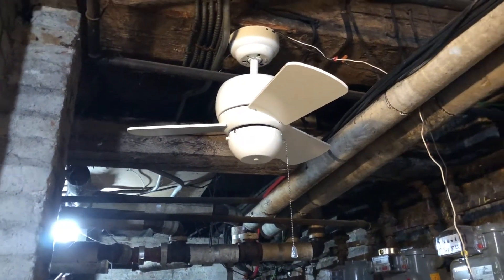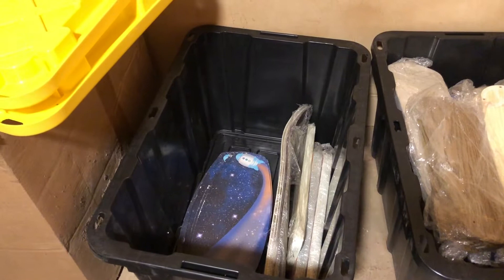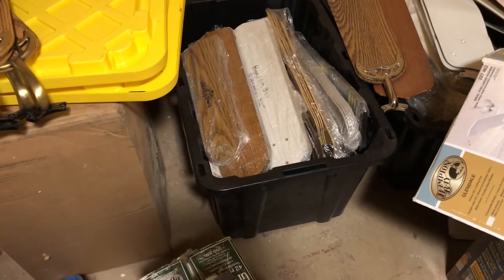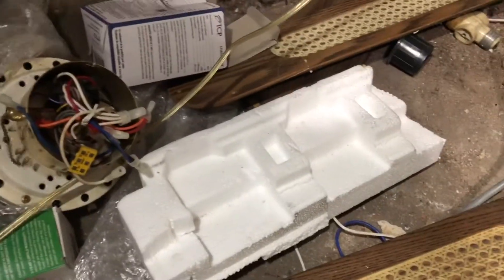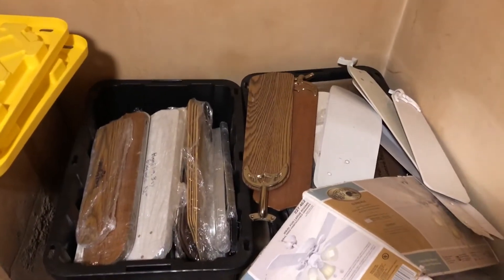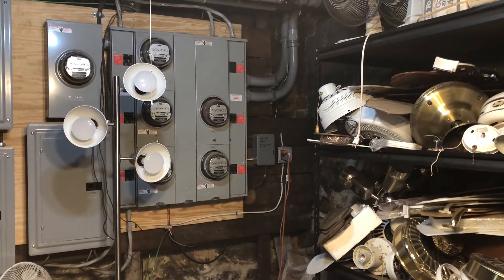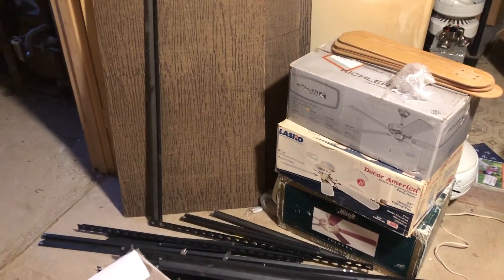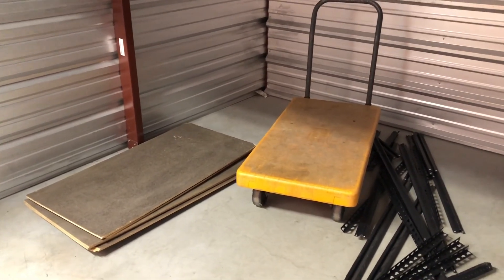Fan Collection Moving Vlog 3: Clearing the Basement of Fans and Shelves